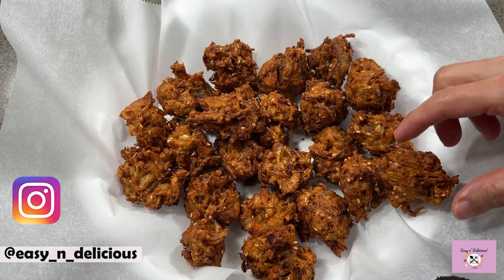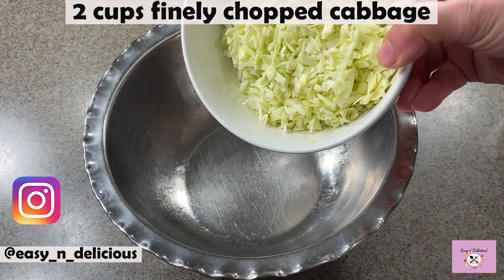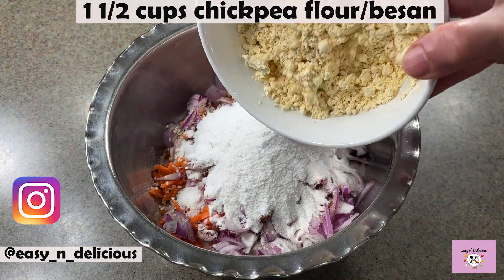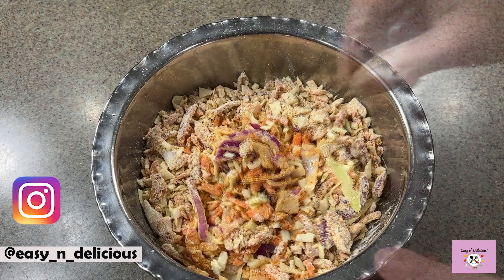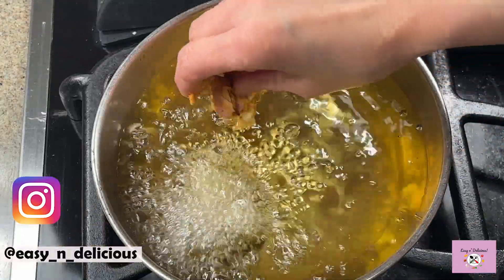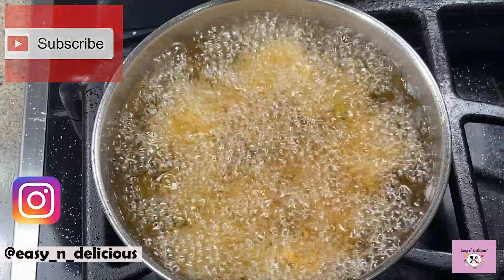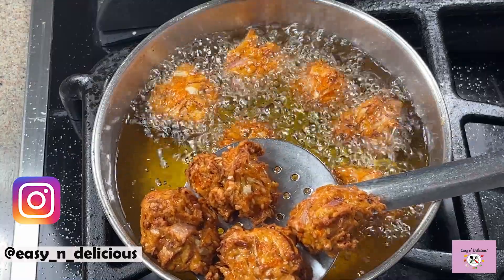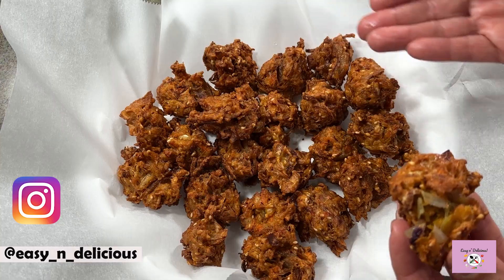Cabbage Fritters | Kobi Bhajji | Cabbage And Carrot Bhajji | Marathi Style Kobi Bhajji Recipe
2 cups finely chopped cabbage
1 cup grated carrots
2 large onions sliced
1 tsp turmeric
Salt as per taste
2 tbsp kanda lasun masala
1 ½ tbsp sesame seeds/til
½ cup rice flour
1 ½ cups chickpea flour/besan
5-6 tbsp water

Mix the cabbage, carrots, onions, turmeric, salt, kanda lasun masala, sesame seeds, rice flour and chickpea flour.
Keep mixing until well combined.
Add 5-6 tbsp water and continue mixing until it binds together.
Take small portions and drop them in medium hot oil.
Fry until golden and crispy.
Enjoy with some green chutney.